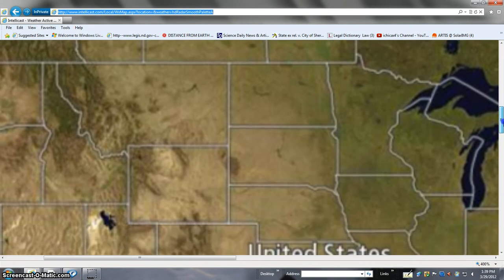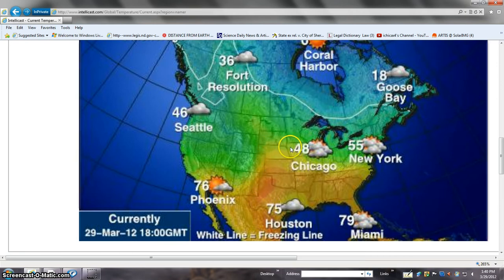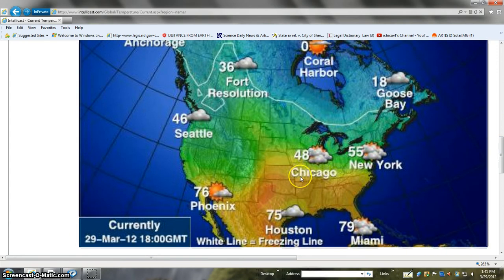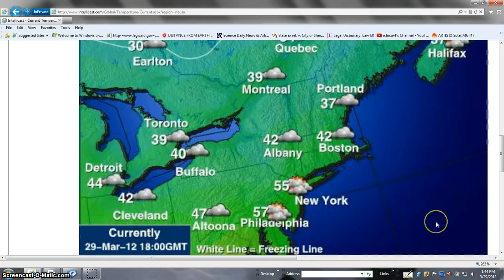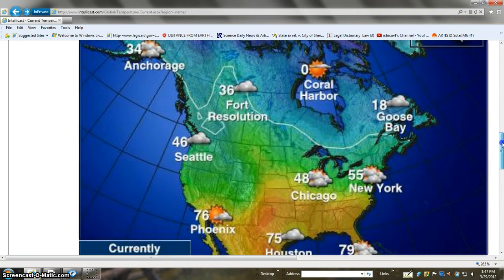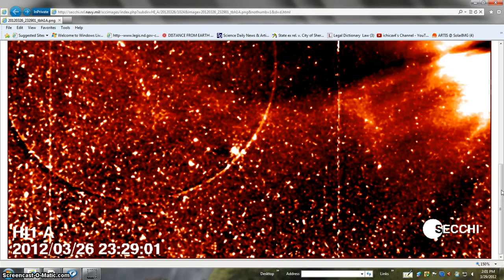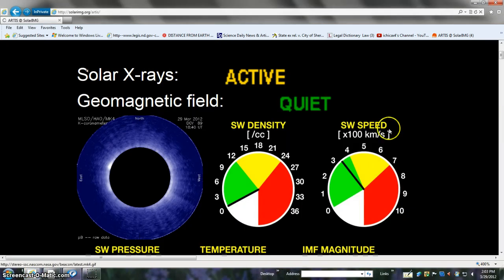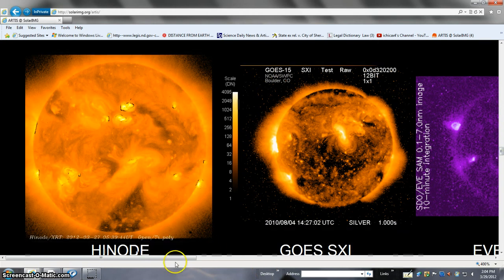TEMPS BEANOBLACK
Such material is made available to advance understanding of ecological, POLITICAL, HUMAN RIGHTS, economic, DEMOCRACY, scientific, MORAL, ETHICAL, and SOCIAL JUSTICE ISSUES, etc. It is believed that this constitutes a 'fair use' of any such copyrighted material as provided for in section 107 of the US Copyright Law. In accordance with Title 17 U.S.C. Section 107, this material is distributed without profit to those who have expressed a prior general interest in receiving similar information for research and educational